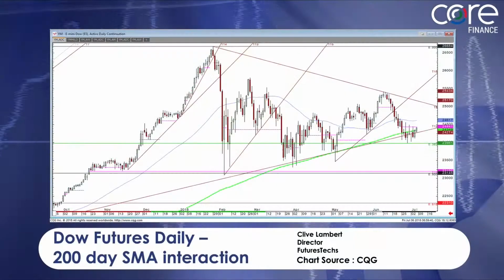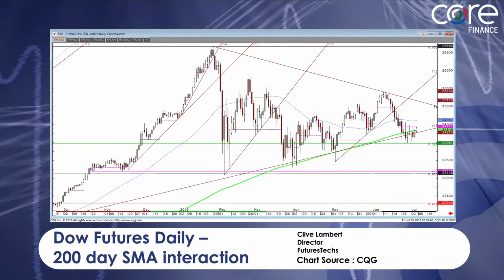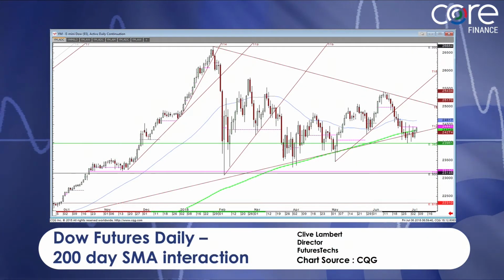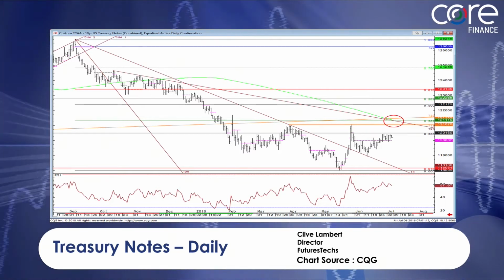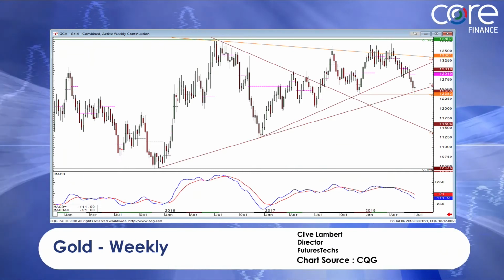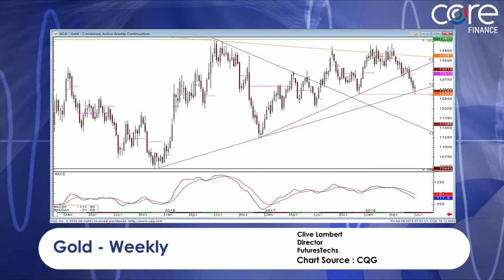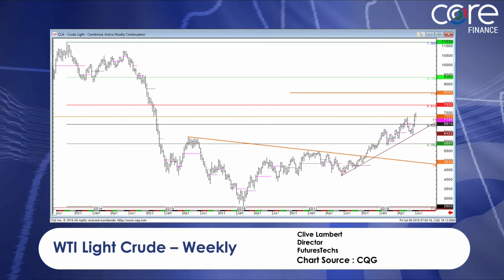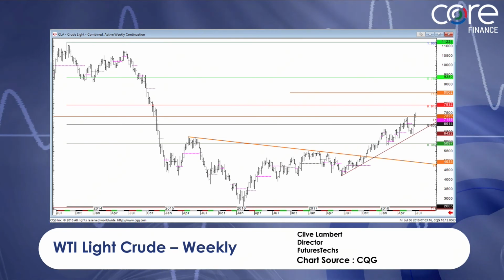DOW Futures, T-Notes, Gold & WTI Light Crude - Clive Lambert : FuturesTechs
Nick Batsford, CEO of Core London is joined down the line by Clive Lambert, Director at FuturesTechs.